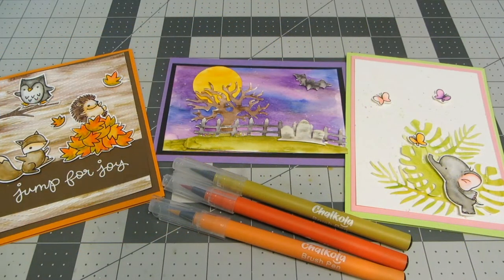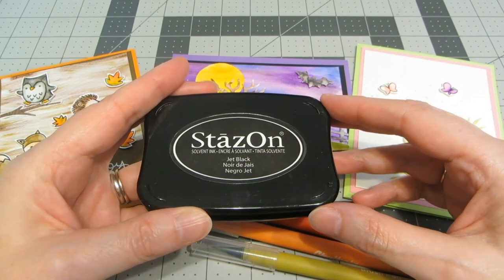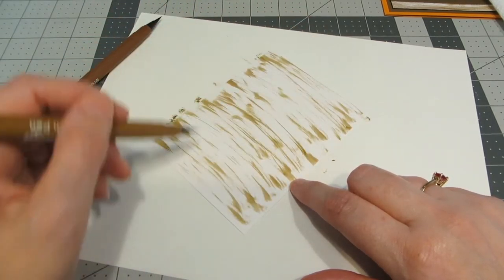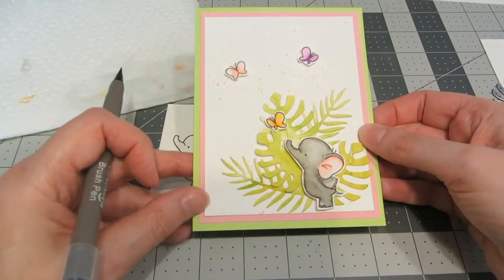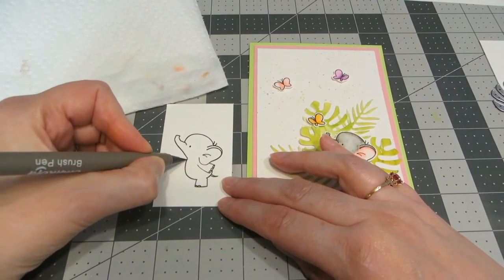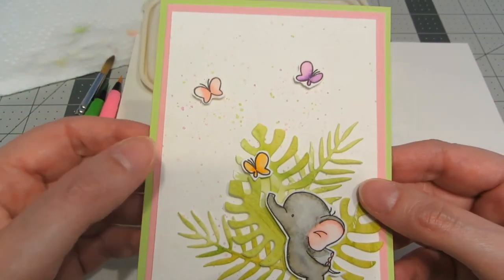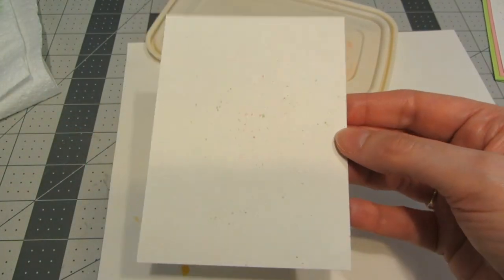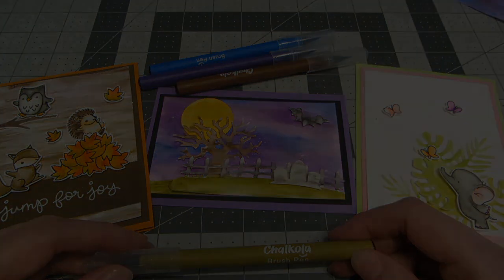7 Techniques with Watercolor Brush Pens from Chalkola | Coloring Stamps, Dies & Card Backgrounds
I'll show you lots of different techniques for coloring stamps, dies and card backgrounds using the Watercolor Brush Pens from Chalkola.